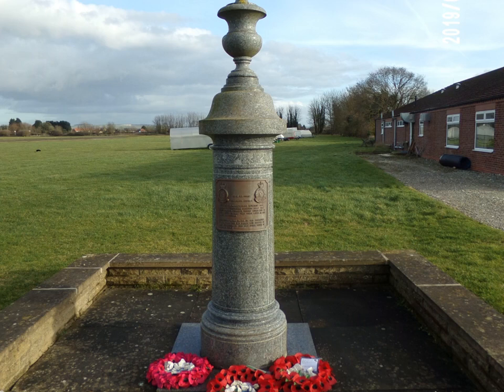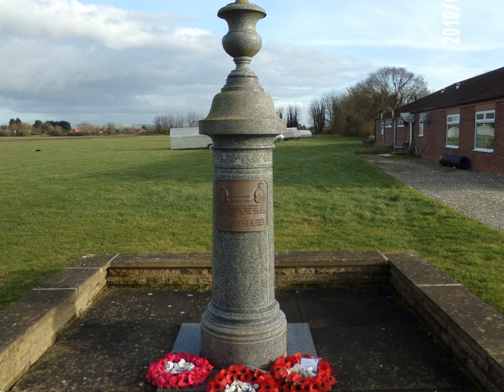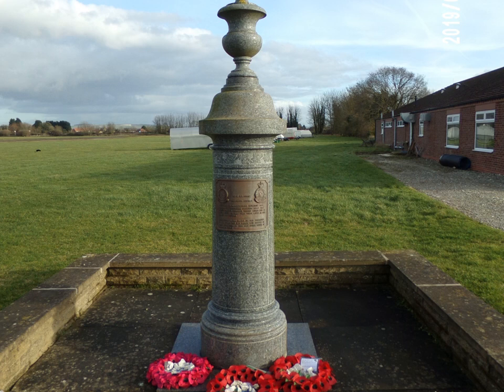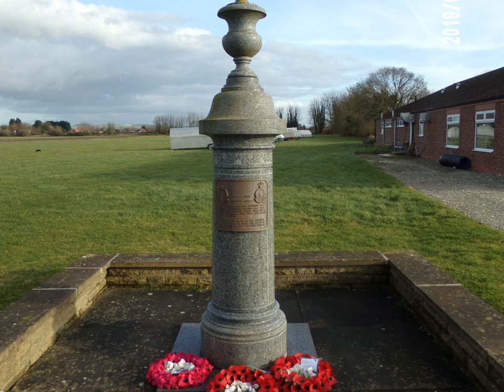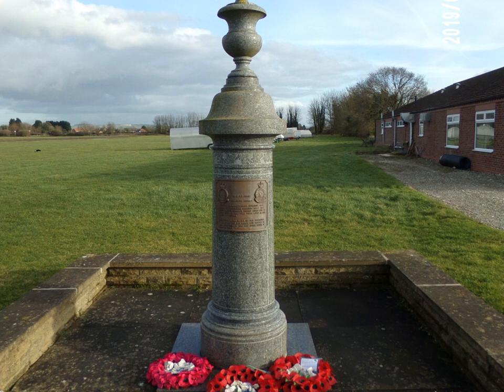A History of RAF Pocklington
A short look at RAF Pocklington. Picture of the memorial taken by me.